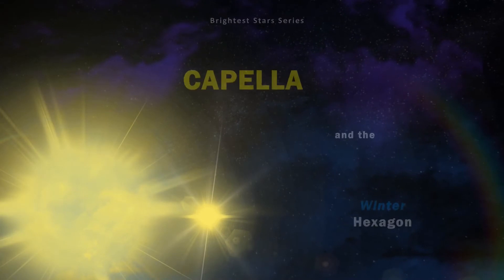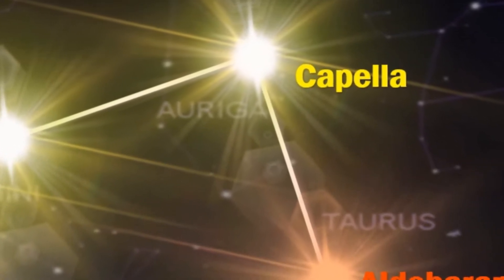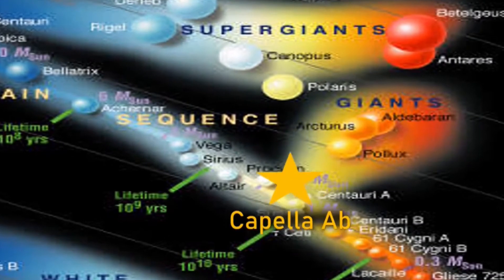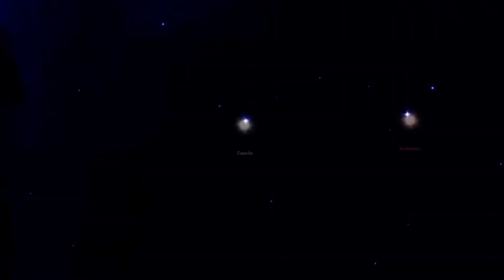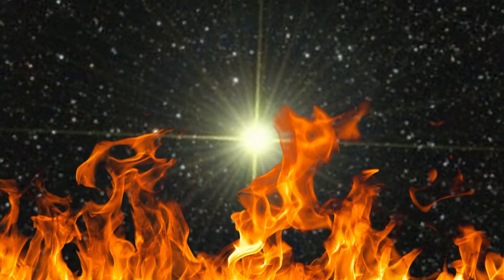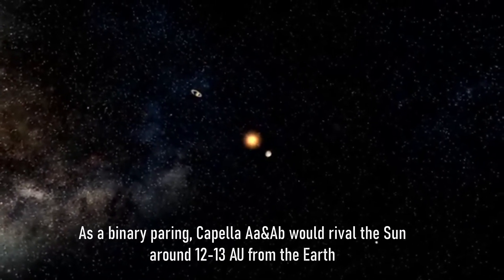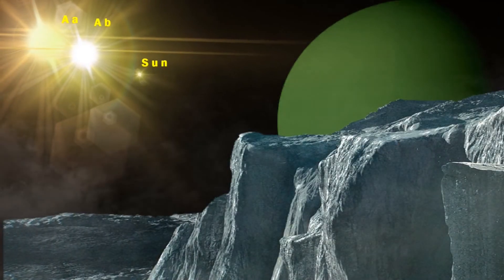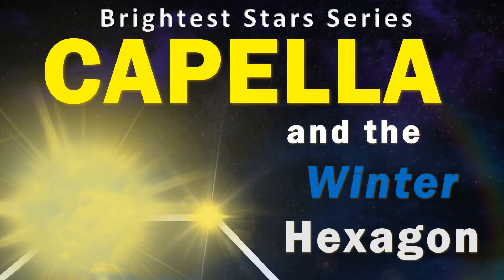⭐ CAPELLA: Star of the Winter Hexagon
Capella /kəˈpɛlə/, designated α Aurigae (Latinised to Alpha Aurigae, abbreviated Alpha Aur, α Aur), is the brightest star in the constellation of Auriga, the sixth-brightest star in the night sky, and the third-brightest in the northern celestial hemisphere after Arcturus and Vega. A prominent object in the northern winter sky, it is circumpolar to observers north of 44°N. Its name meaning "little goat" in Latin, Capella depicted the goat Amalthea that suckled Zeus in classical mythology. Capella is relatively close, at 42.9 light-years (13.2 pc) from the Sun. It is one of the brightest X-ray sources in the sky, thought to come primarily from the corona of Capella Aa.